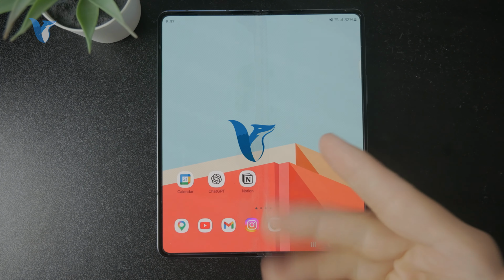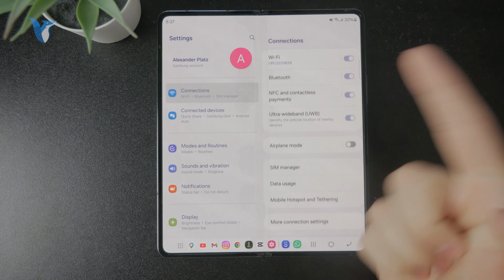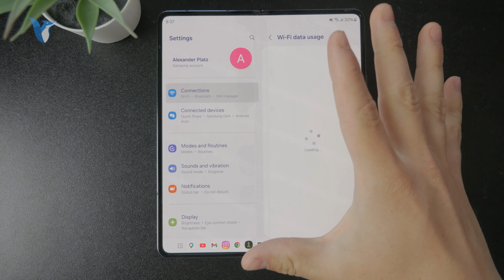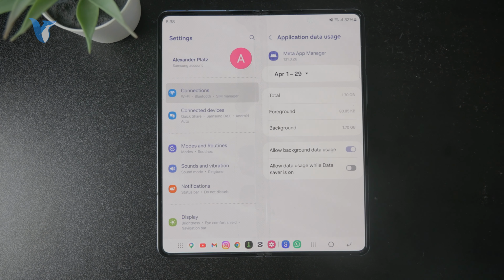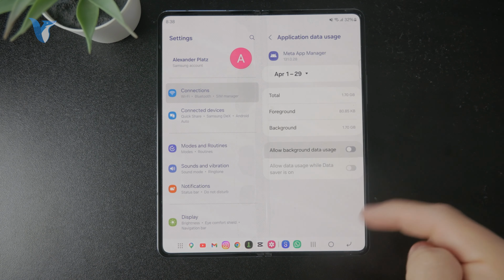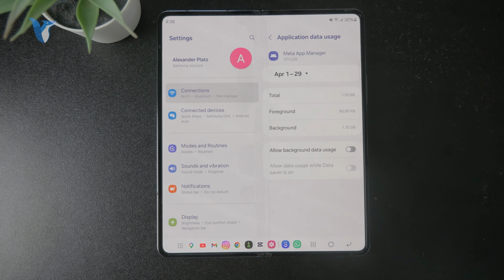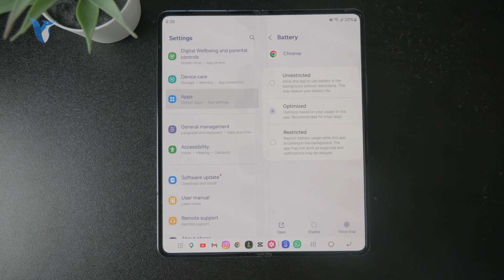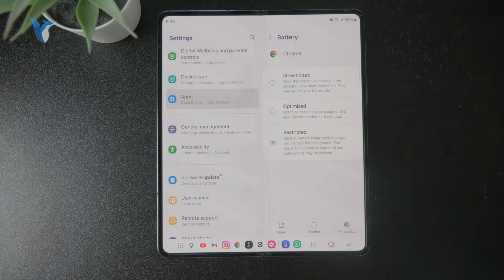How to See Background Running Apps on Android (tutorial)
Learn how to see background running apps on your Android phone and check what is using your resources. This step-by-step tutorial shows you where to find active apps and manage them in just a few taps.